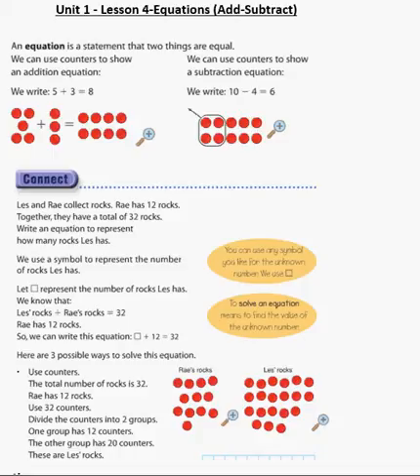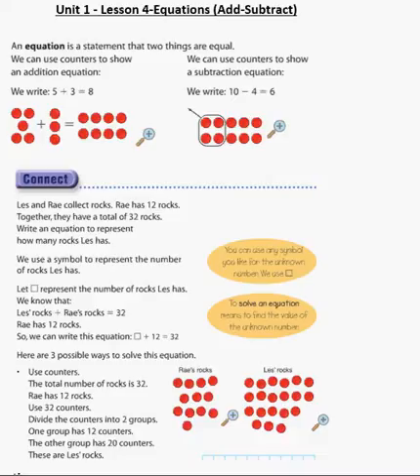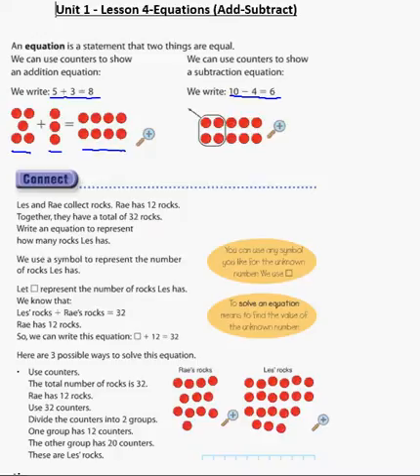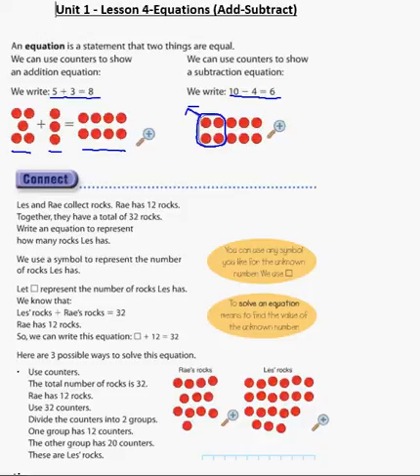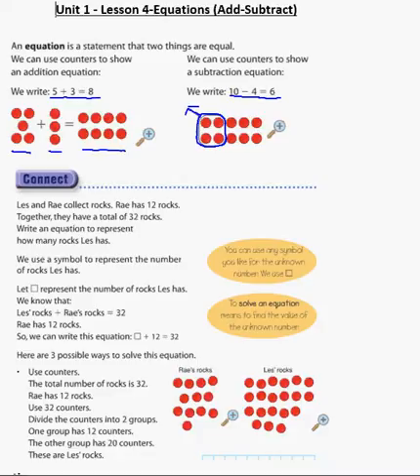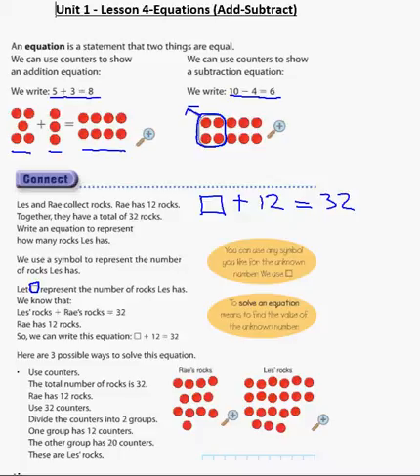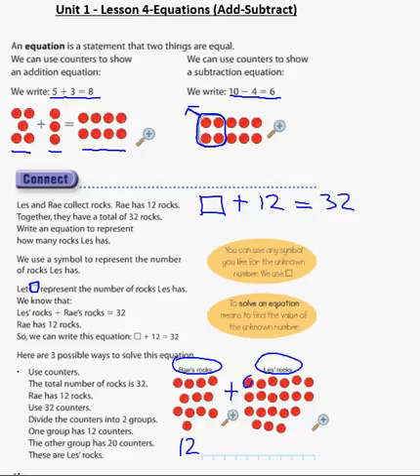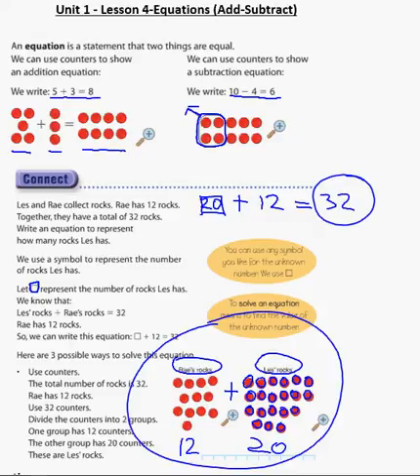G4 U1 L4a